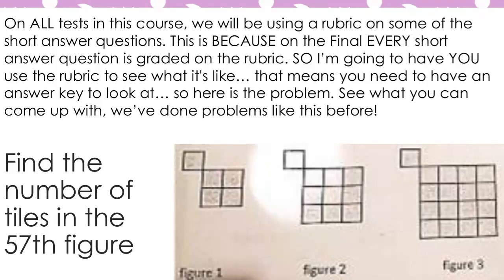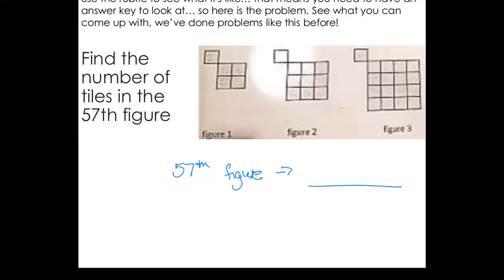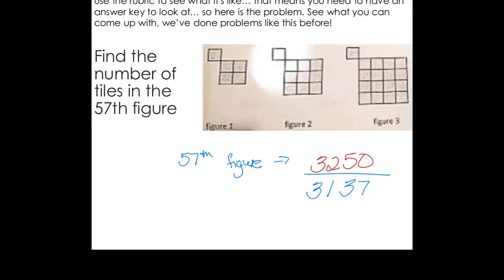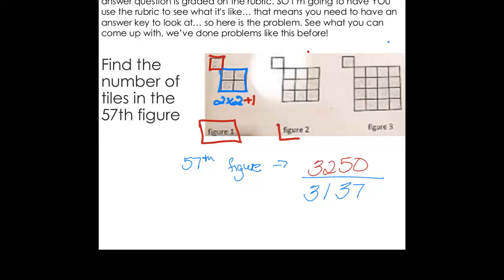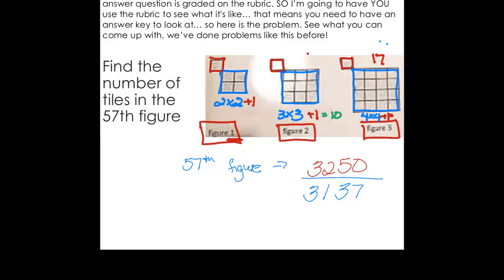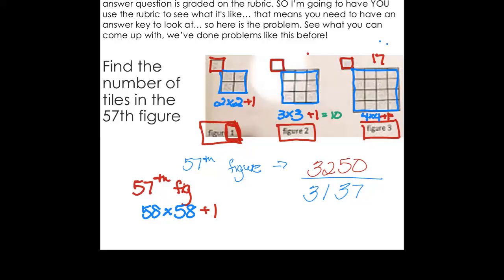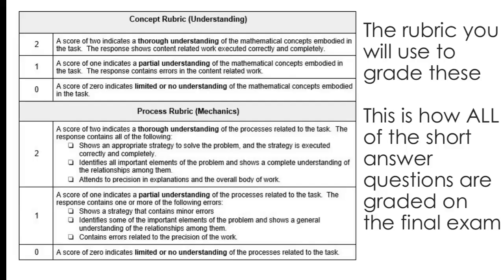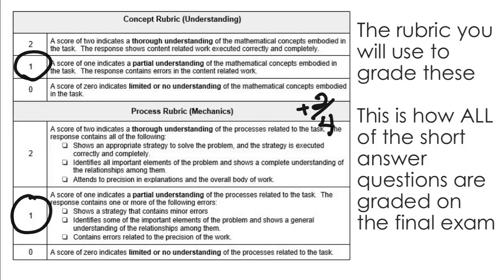Intro to the Rubric